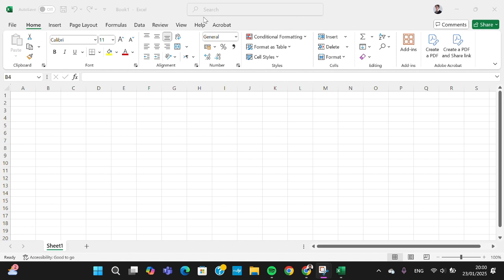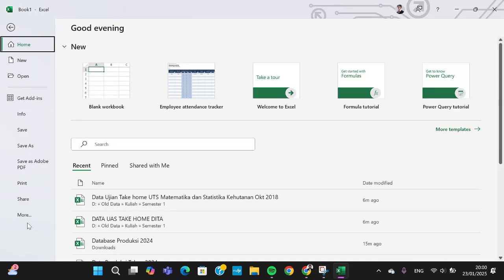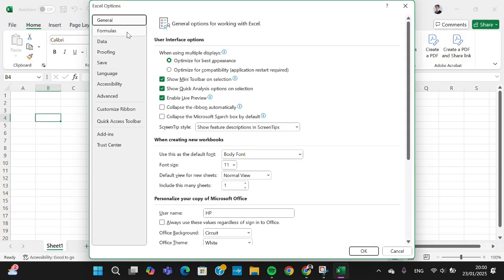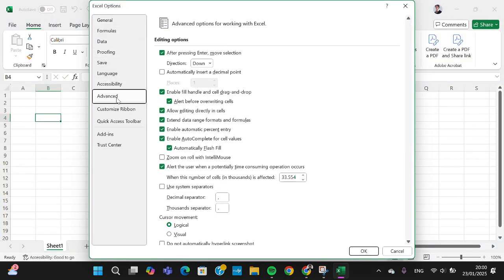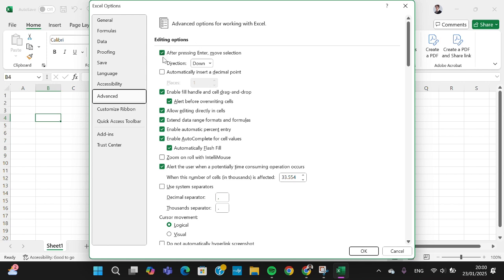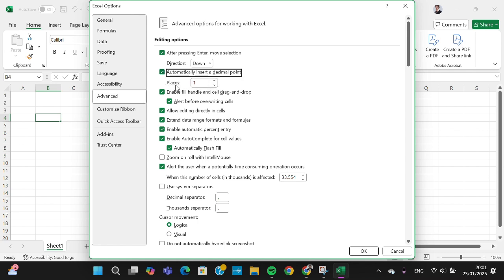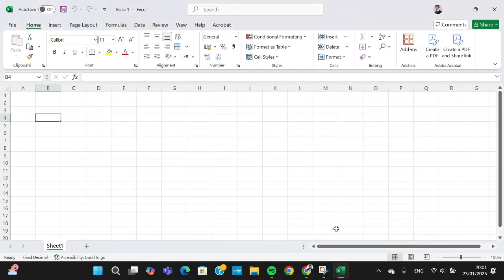How to Automatically Insert a Decimal Point in Microsoft Excel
Tired of manually adding decimal points to your numbers in Excel? In this tutorial, we’ll show you how to automatically insert a decimal point in Excel, saving you time and making data entry more efficient!